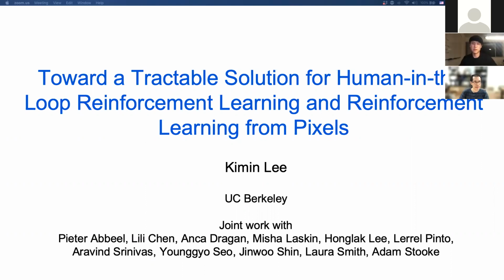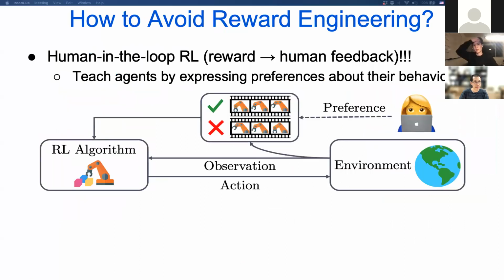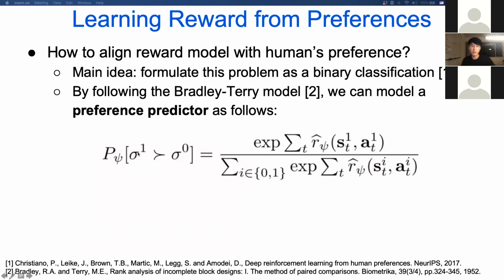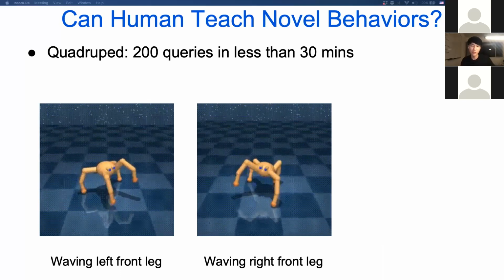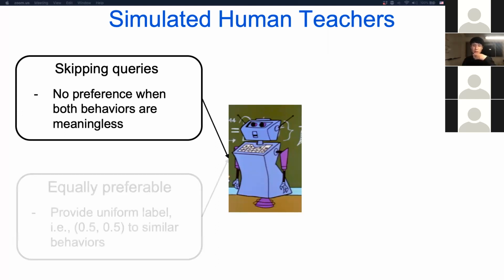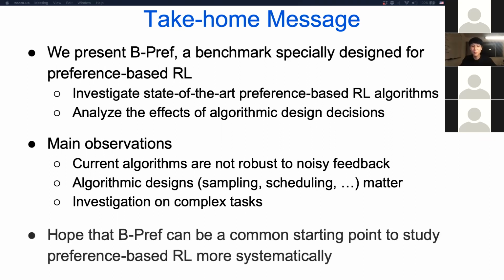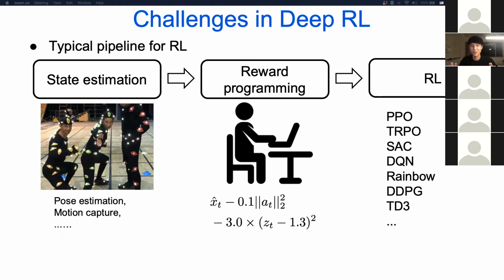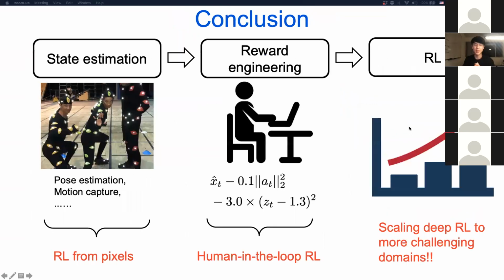[ZC5] Toward a Tractable Solution for Human in the loop Reinforcement Learning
[e-TEC Talks] @ SNU Summer 2021

[Presenter] Dr. Kimin Lee, UC Berkeley
[Topic] “Toward a Tractable Solution for Human in the loop Reinforcement Learning; Algorithm and Benchmark”